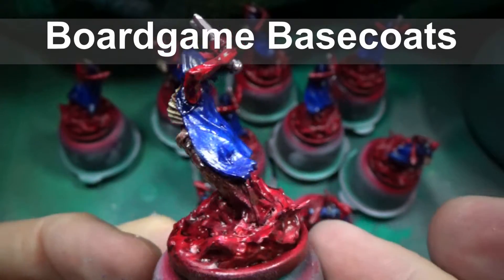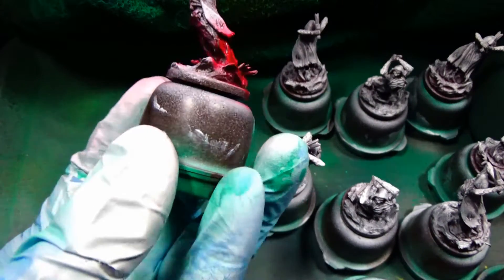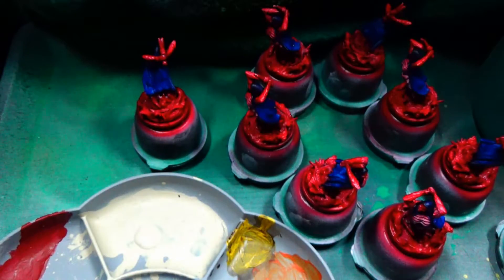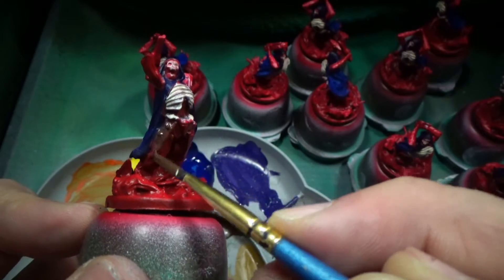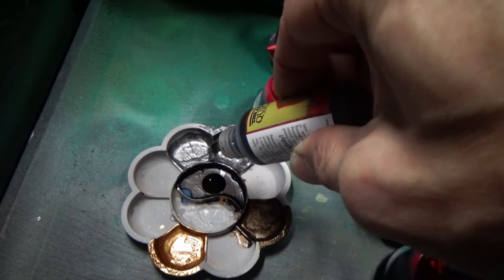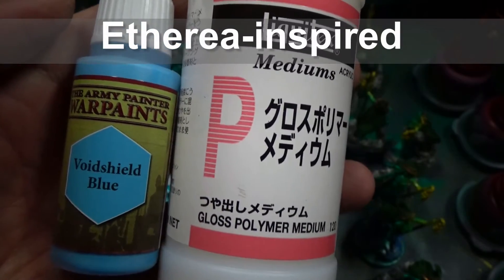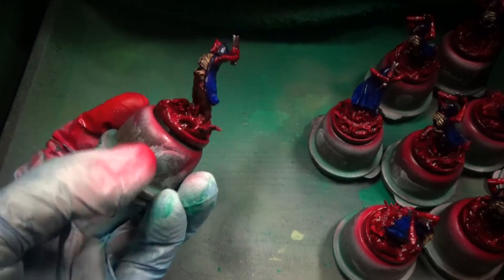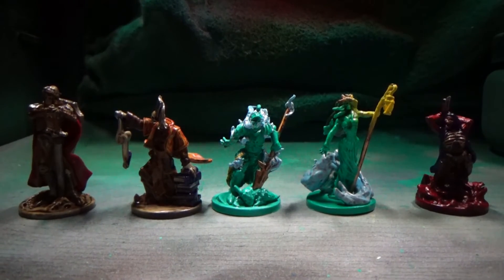Court of the Dead Mourners Call Painting Conclave of Shadows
Please
to my unboxings, painting, and playthroughs
focused on components

Not a monetized video.

Boardgame Basecoats

Made with:
Video editor: Corel Video Studio 2020
Video camera: Sony HDR-CX470
Camera: Samsung Galaxy J7 Star
Scanner: Canon CANOSCAN LIDE 400
Mike: Tascam DR-05X
Respirator: CA-104S/OV
Spray booth: Spray-work painting booth II
Paint: Vallejo and Army Painter
Ink and mediums: Liquitex